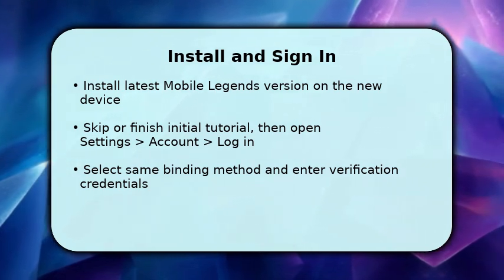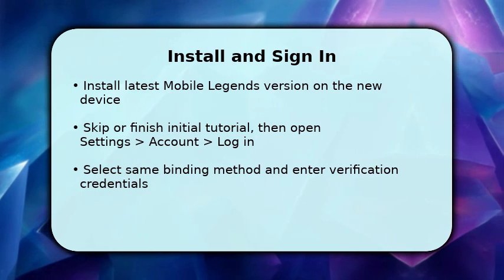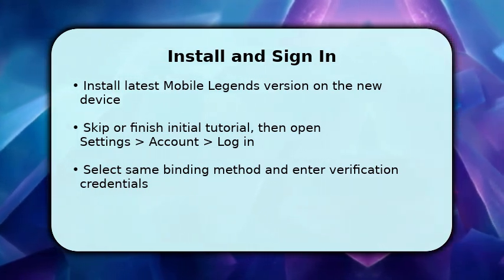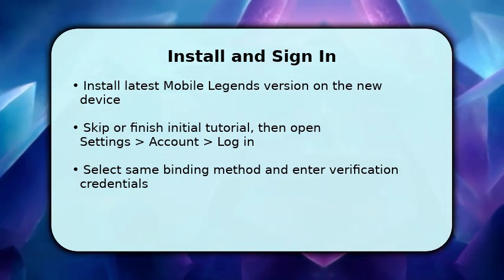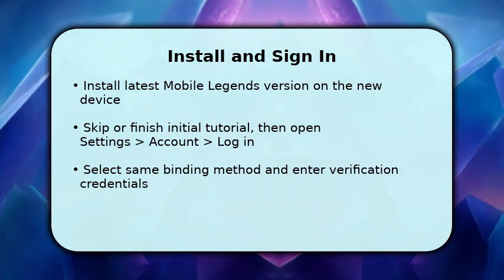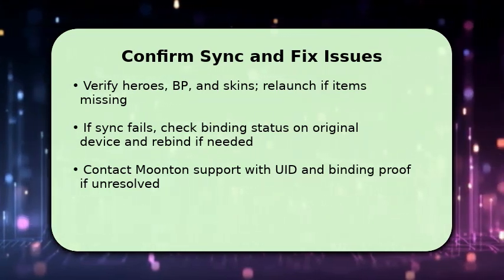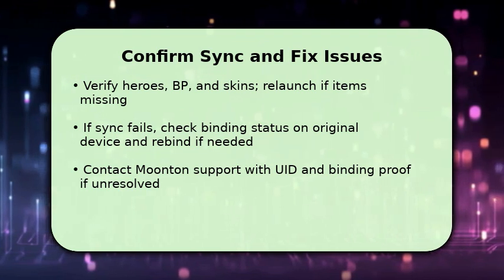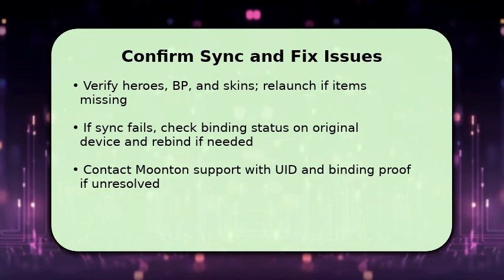How to Sync Mobile Legends Account to Another Device - Full Guide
How to Sync Mobile Legends Account to Another Device - Full Guide | 🔒 Surfshark VPN Deal — Stay private and secure. $1.99/mo + 3 Months Free ▸

Dive into the comprehensive guide on syncing your Mobile Legends account across devices. Learn step-bythy methods to ensure seamless gameplay whether you're switching phones or tablets, with tips for backing up and restoring profiles.

Mobile Legends, sync accounts, cross device play, backup profile, restore account, game syncing guide, account management Mobile Legends, device compatibility, play seamlessly across devices